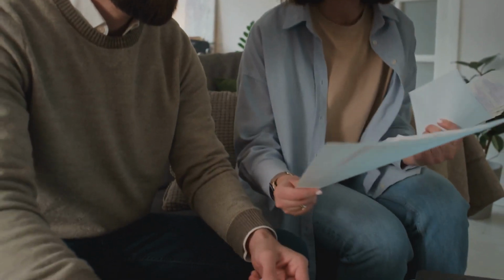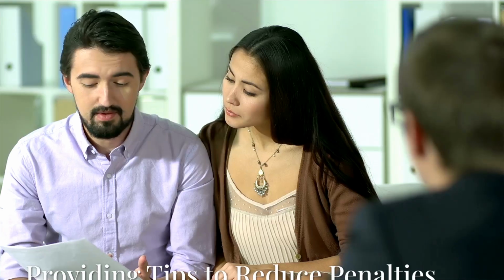Avoiding Mortgage Discharge Penalties in Canada: Save Thousands!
Are you a Canadian homeowner thinking about selling your home, refinancing, or paying off your mortgage early? Beware of mortgage discharge penalties! In this video, I explain what these penalties are, how they’re calculated—especially the tricky Interest Rate Differential (IRD)—and provide tips on how to minimize them. Learn why choosing the right lender matters and how to avoid costly surprises. Watch now to make informed decisions about your mortgage!